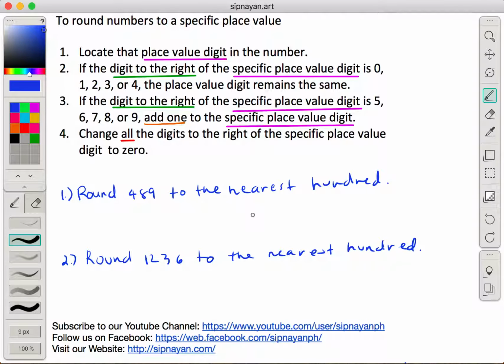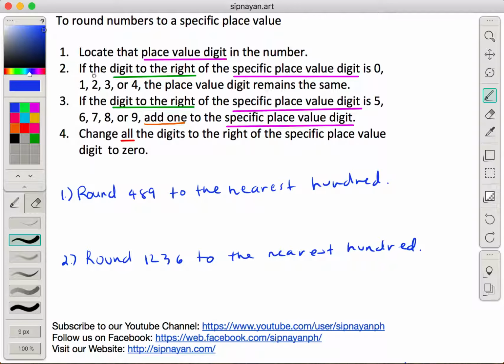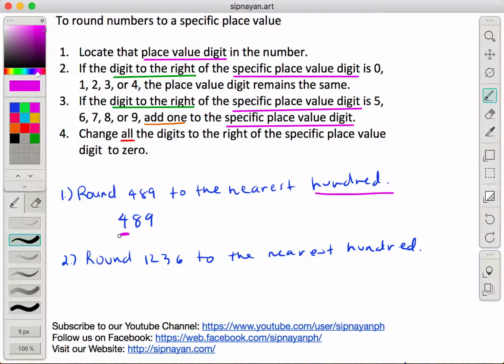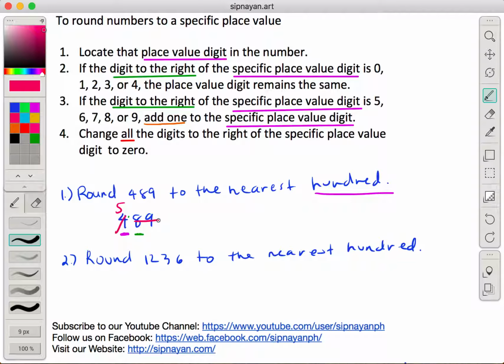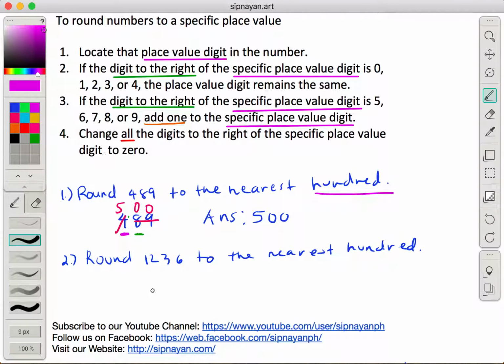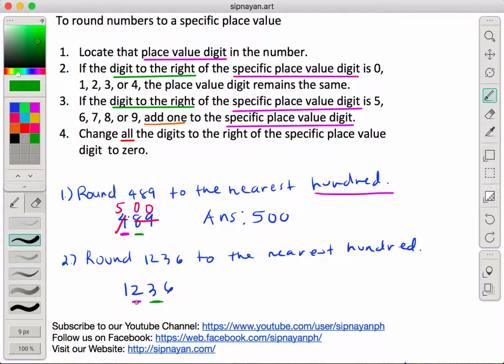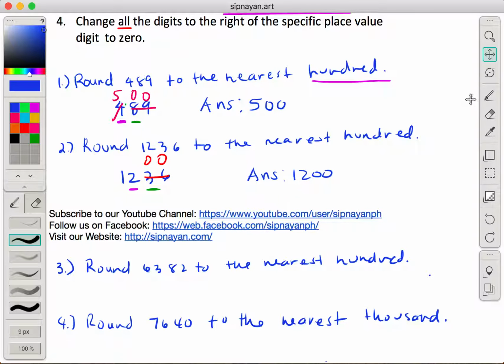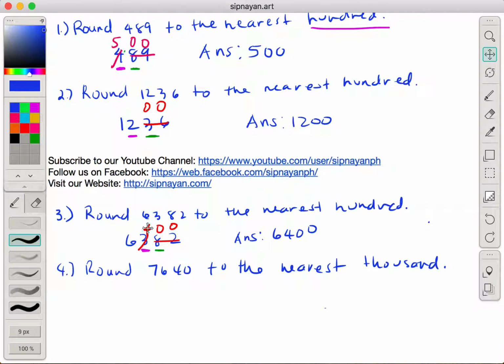RND03 Rounding Numbers to the Nearest Hundred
In this Tagalog math tutorial video, we will learn the steps and rules in rounding numbers. We will also learn how to round numbers to the nearest thousand.